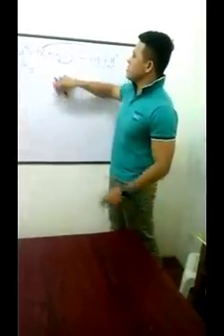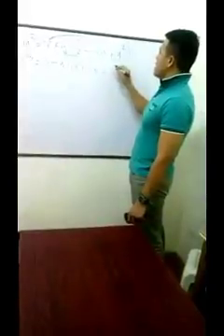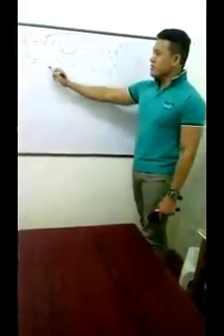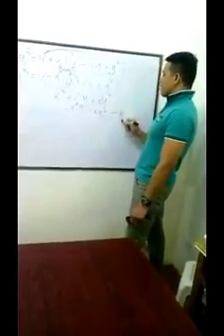LET (BLEPT) - MATH - FACTORING SUM AND DIFFERENCE OF TWO CUBES